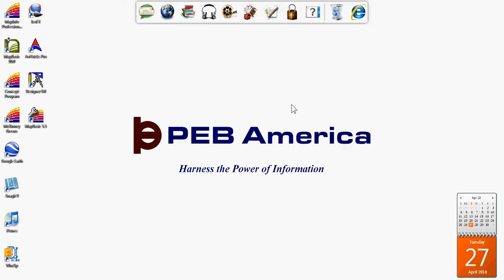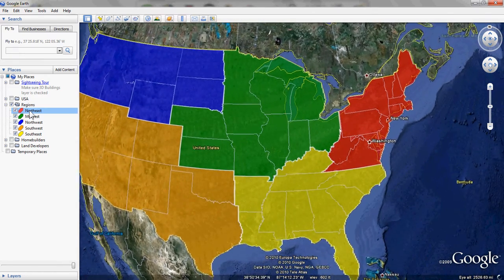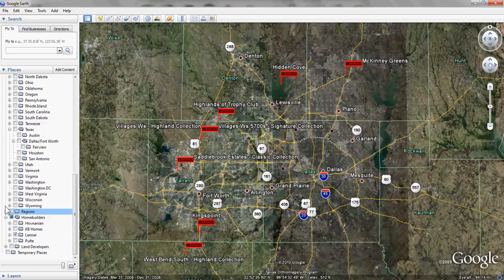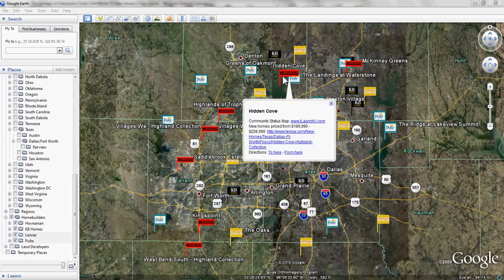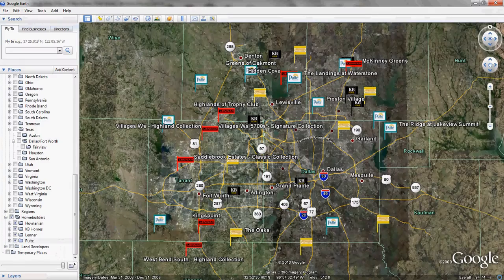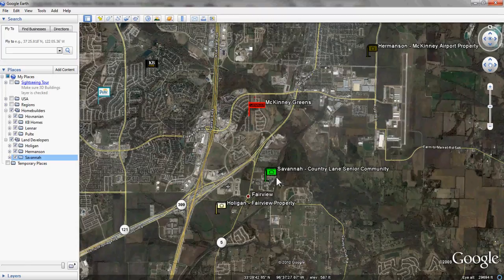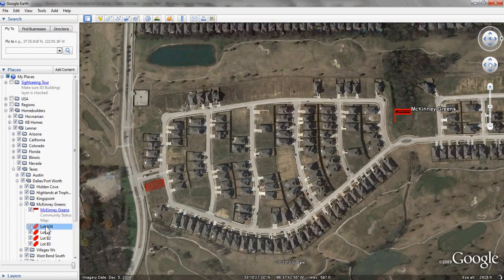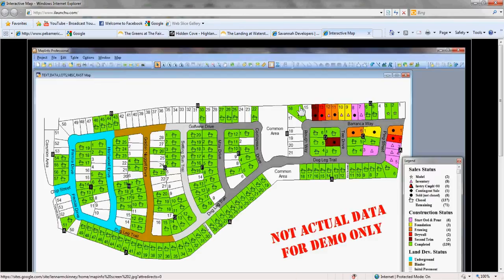Real Estate Analysis with Google Earth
This is an example of how PEB America can setup Google Earth to do real estate analysis and track the status of specific parcels.